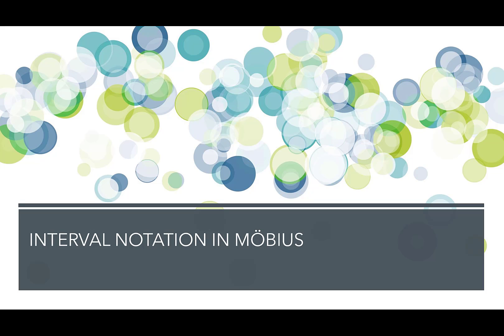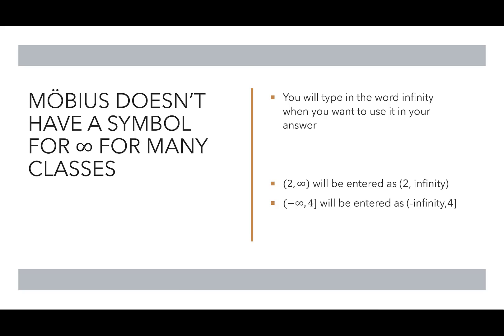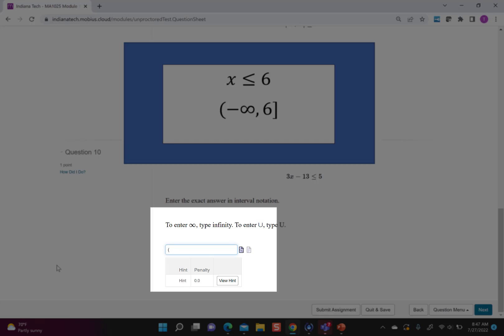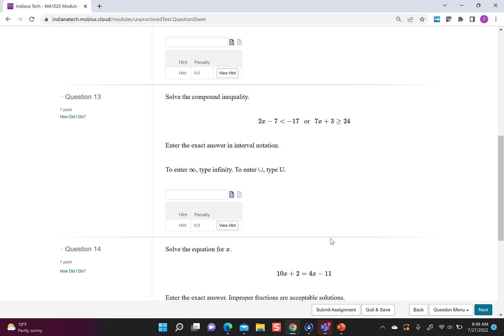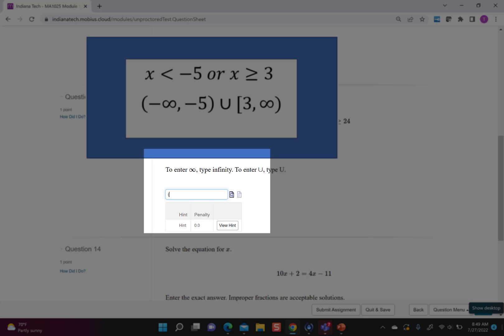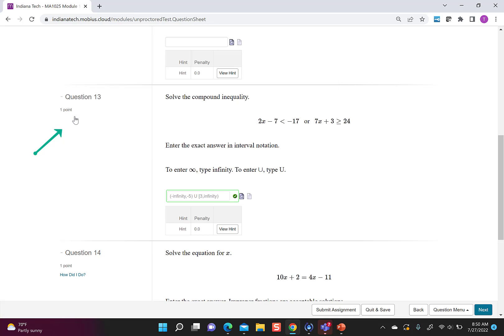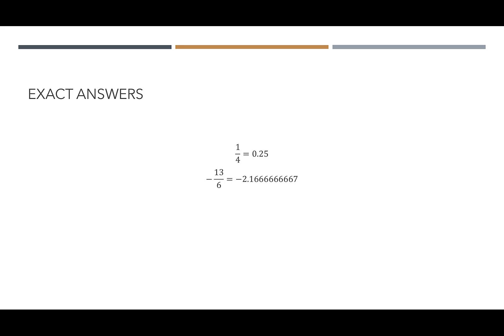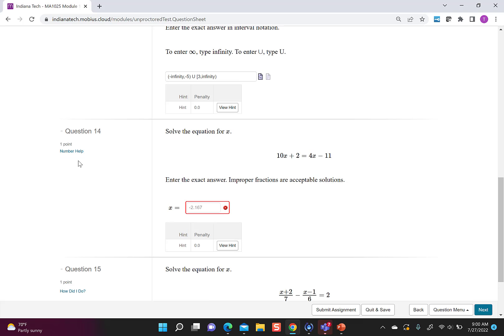Interval Notation and Exact Answers in Mobius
This video shows how to enter interval notations in Mobius. Specifically we will talk about how to use intervals with infinity and unions of intervals. I'll also explain what Mobius means when it asks for an exact answer.